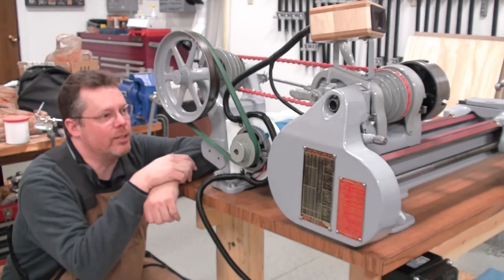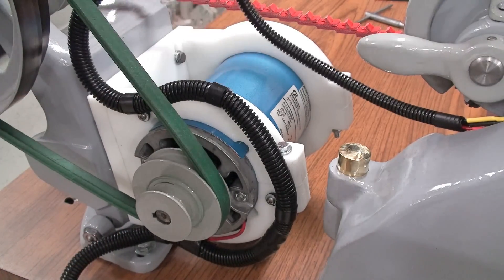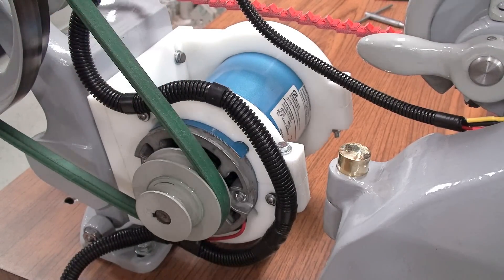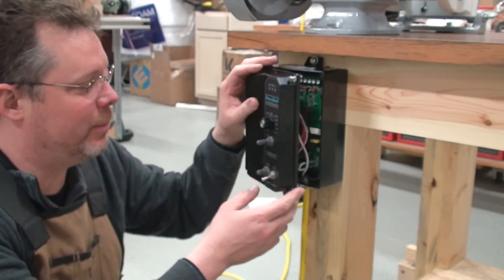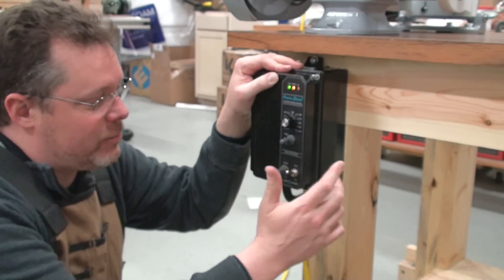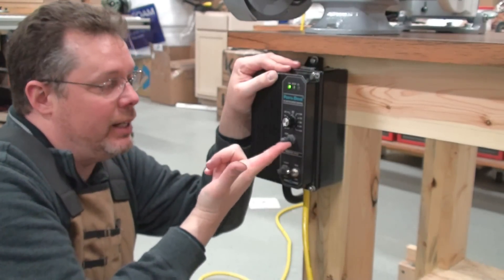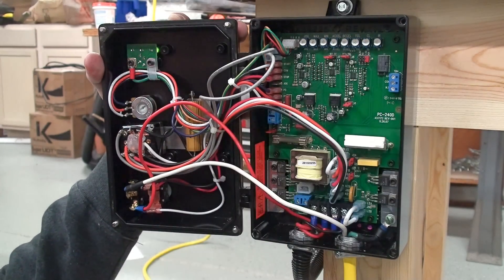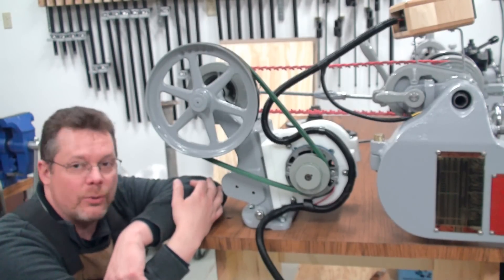Converting a South Bend lathe from an AC motor to a DC motor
I show how I converted my South Bend lathe from an AC motor over to a DC motor. The conversion was pretty quick and easy.

The KB electronics control box is simple to wire and operate. It has many of the same adjustments as a VFD for an AC motor.

Initially, I contemplated getting a 3 phase motor and VFD. But, after a cost analysis, I found it was $40 to $50 cheaper for me to go with a DC motor conversion based on the prices I found at EBay for used components.

Aaron Weed